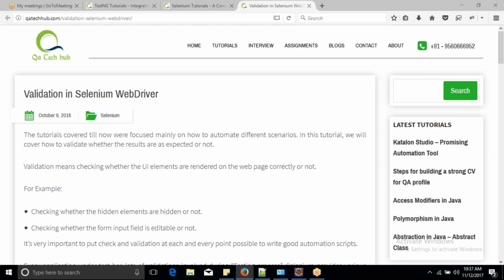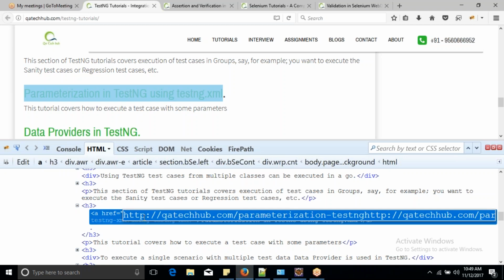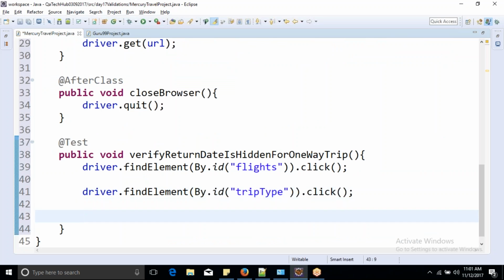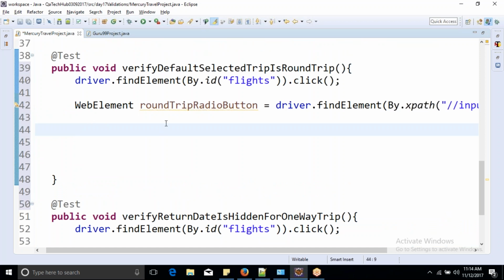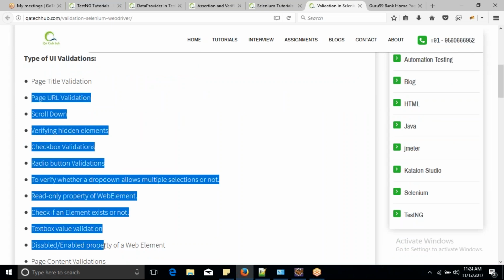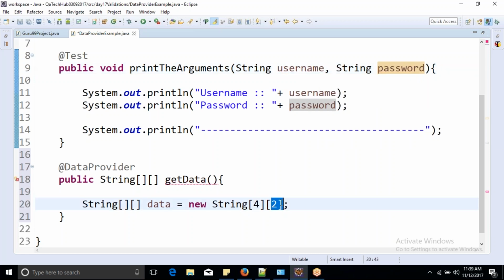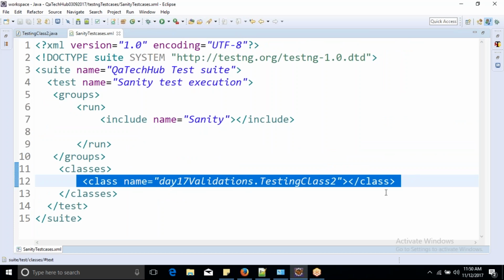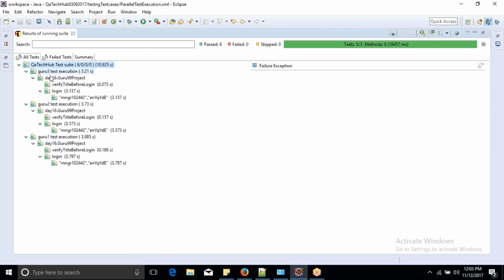Session 17 - TestNG - Part 2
In this session, we have covered bellow topics:
- Assertion in TestNG
- Validations in Selenium
- Grouping of test cases